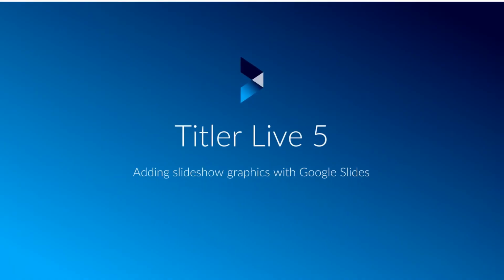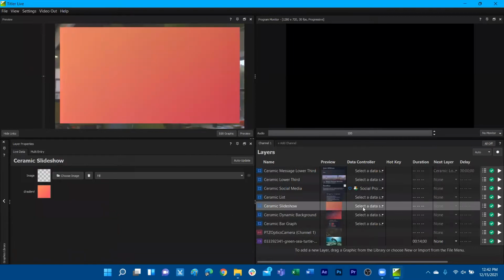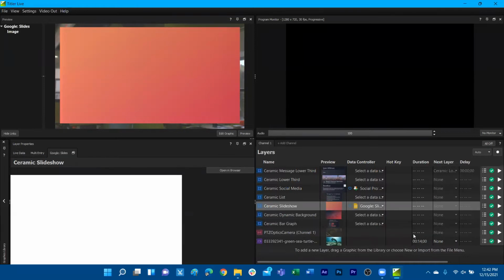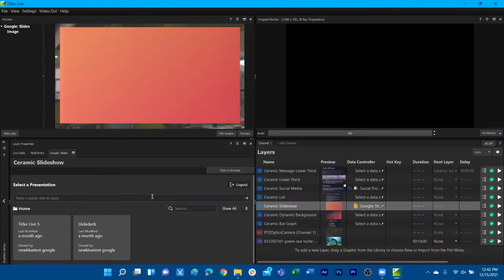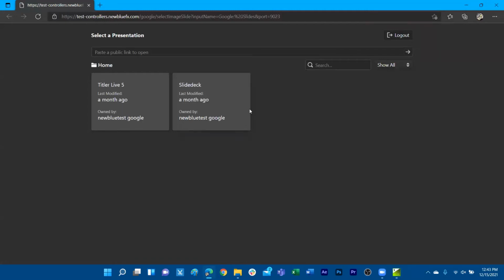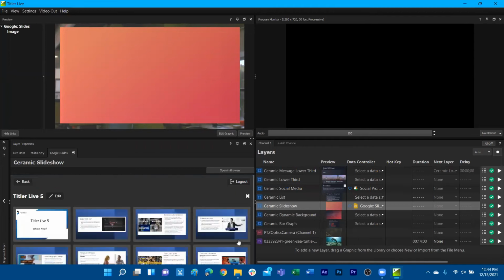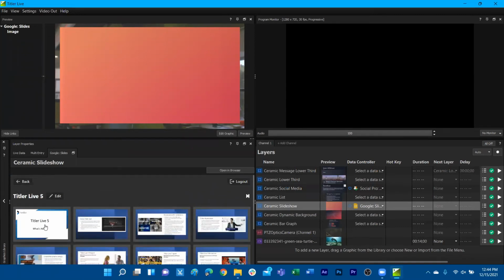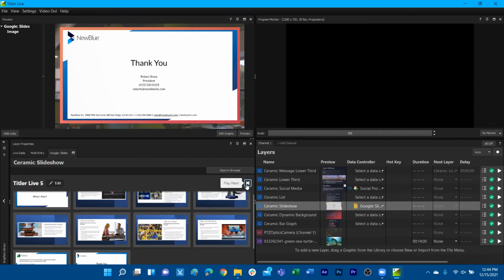Titler Live 5 - Adding slideshow graphics with Google Slides | NewBlue Webinar